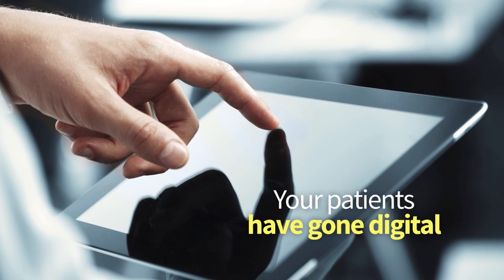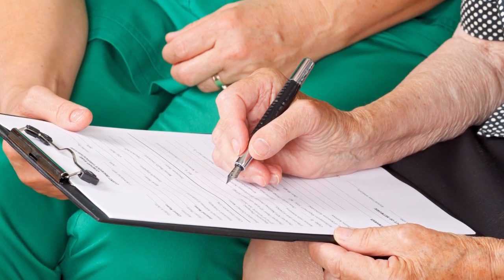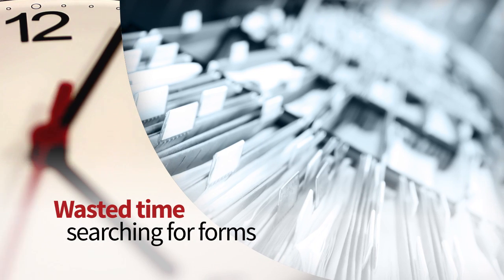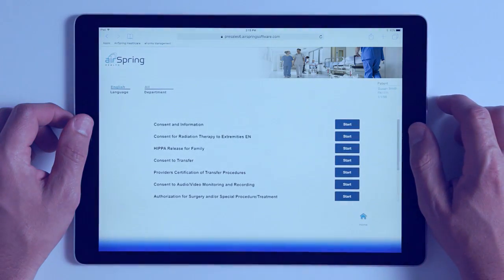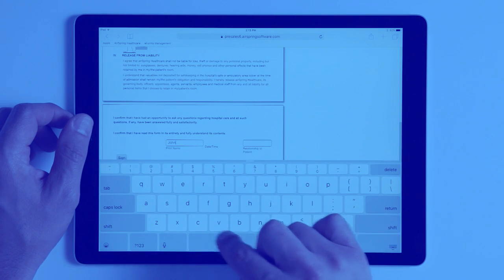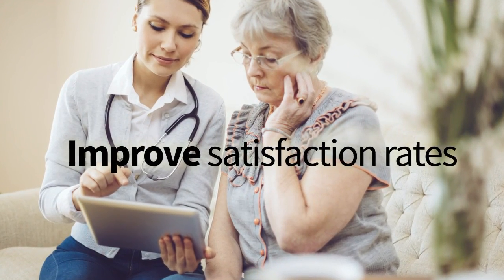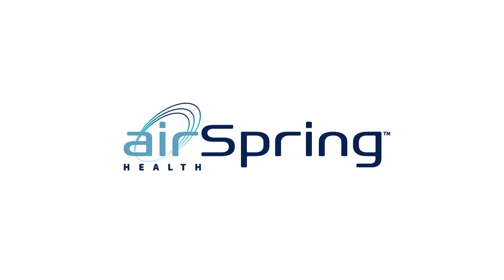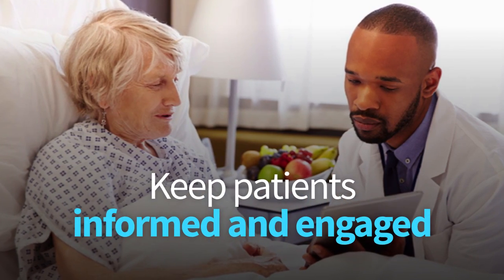AirSpring Healthcare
Everyone dreads the endless paperwork needed for even the simplest hospital procedure. With that in mind, airSpring Software developed a series of applications to streamline and automate hospital admitting procedures. MZ concepted and produced the video highlighting the benefits by filming the application process in real time to demonstrate ease of use.